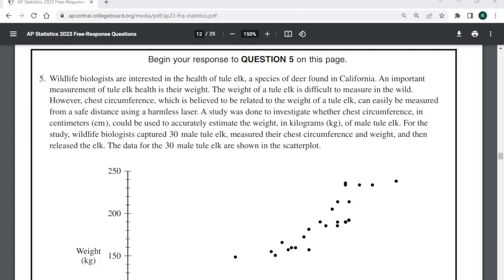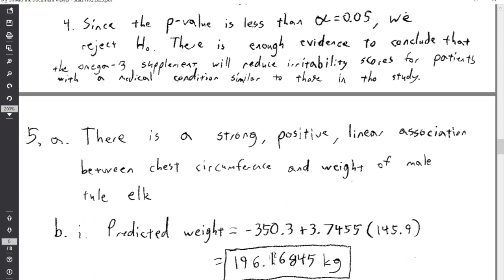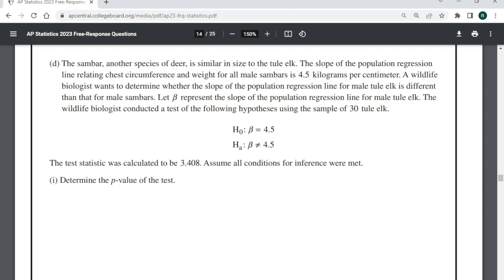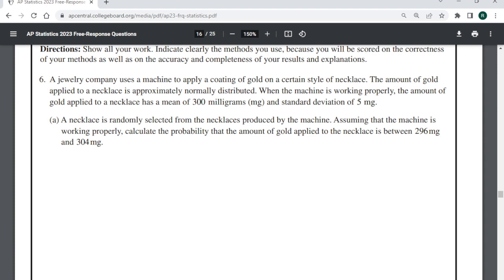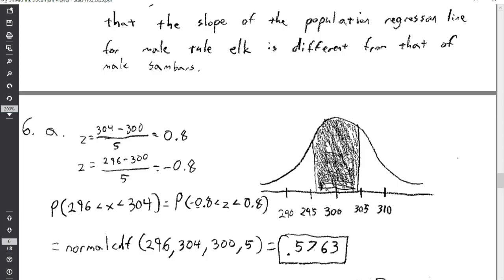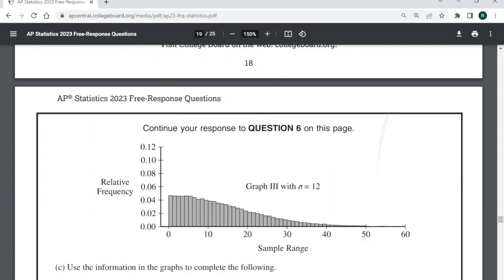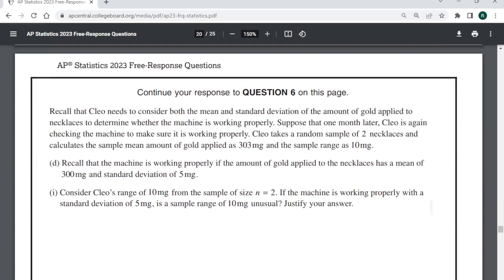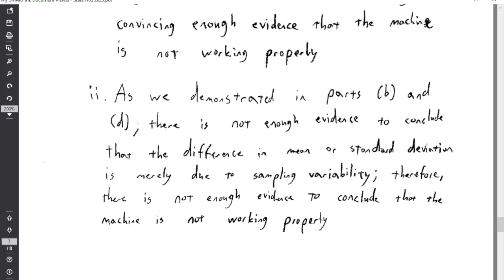AP Statistics 2023 FRQs (5-6)